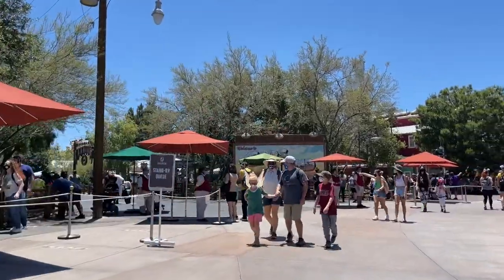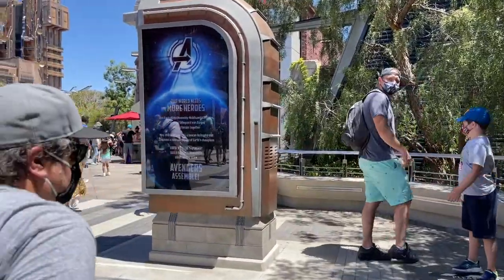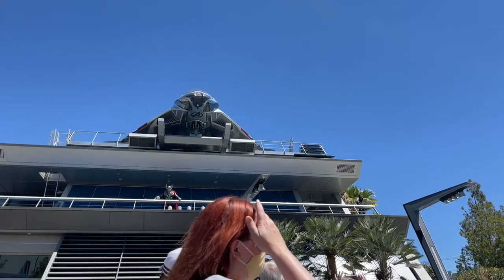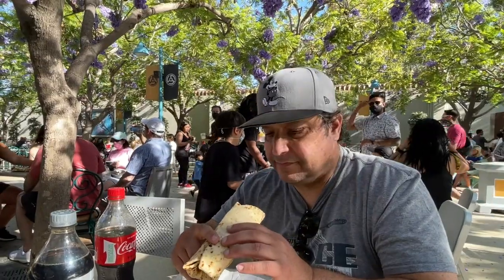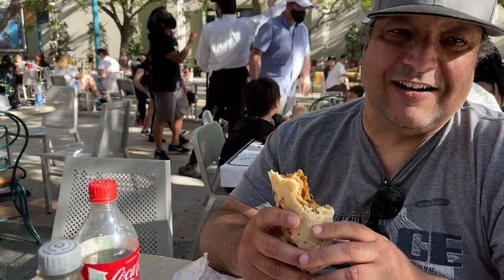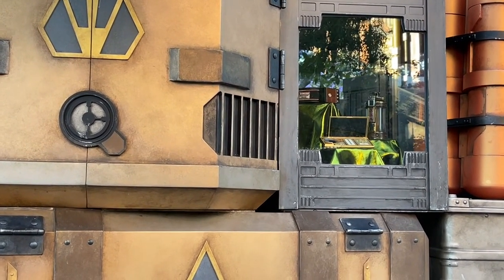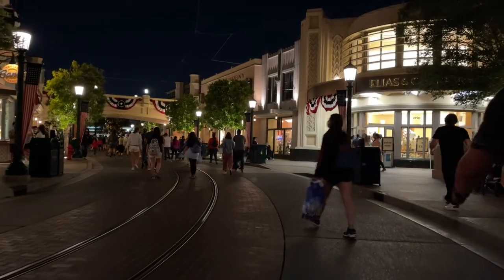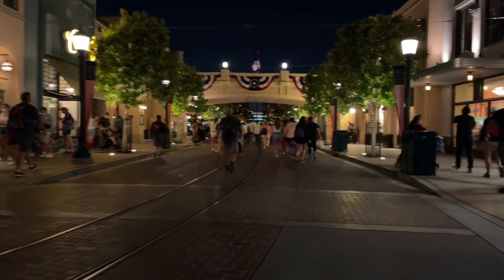Avengers Campus Food, Shopping & Exploring! Can You Ride Web Slingers Without a Boarding Pass?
Come along as we explore Avengers Campus. Shopping in Web Suppliers, trying all the shawarma. Find out how to ride Spider-Man, Web Slingers, without a boarding pass, plus a more in depth look at disabled accessibility of the ride

Timestamps:
1:59 Entering Avengers Campus standby queue
3:16 We made it
4:32 WEB Supply
6:44 Shawarma Palace
11:47 Web Slingers
22:03 What Avengers Campus merch did we get? Plus Web Slingers review and disability accessibility discussion

Adventures Beyond Adversity Instagram: @adventuresbeyondadversity